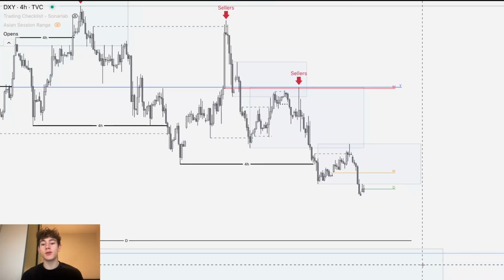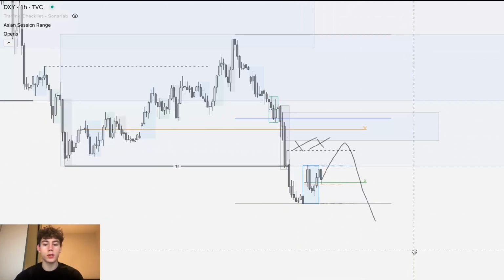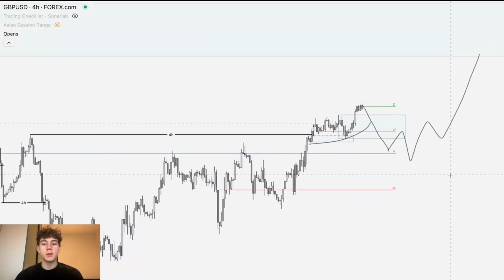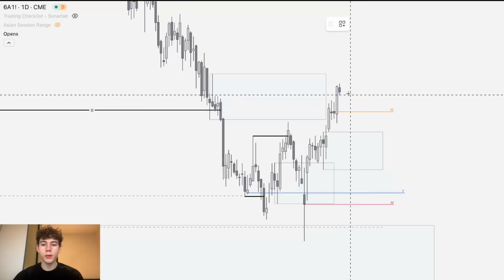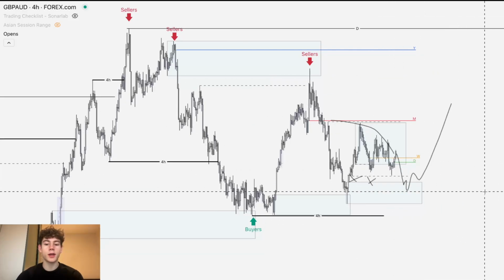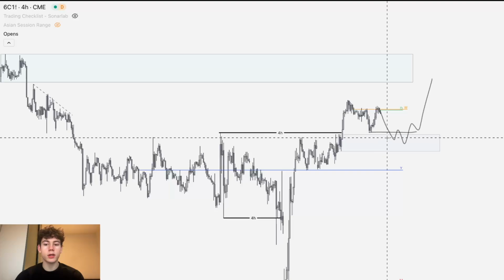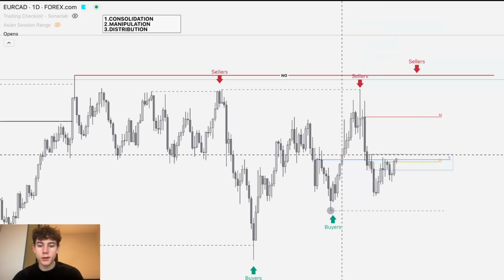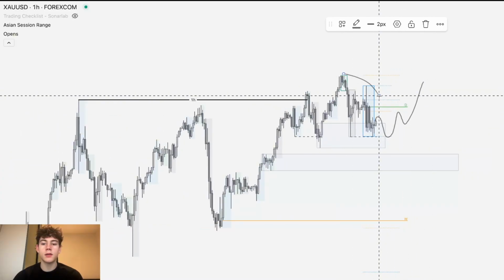Market outlook 21 02 2025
In this market outlook I will analyze my main pairs and look what price is up to for today📈